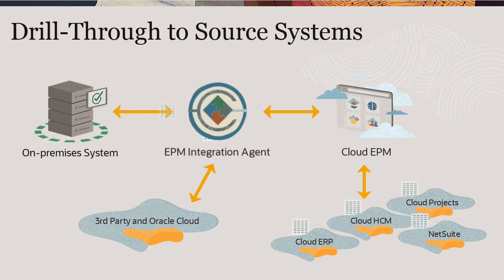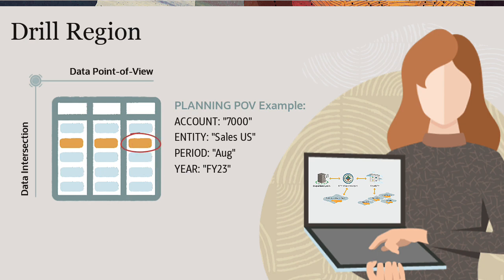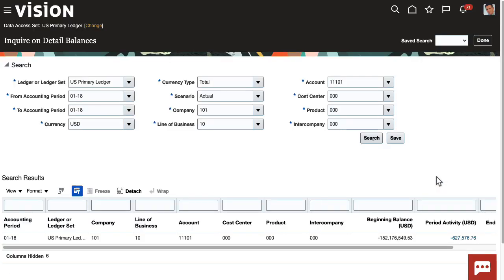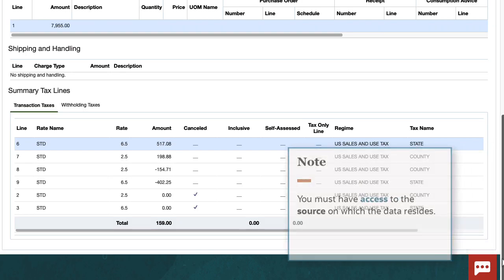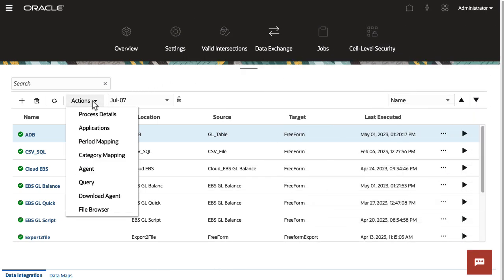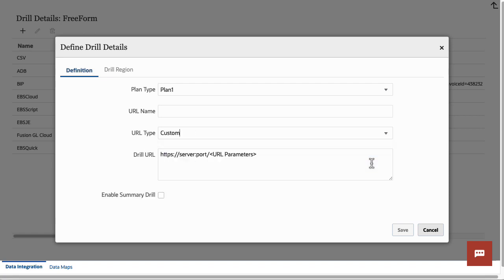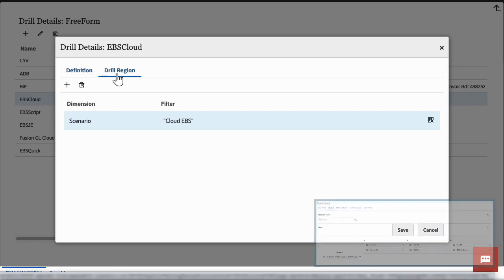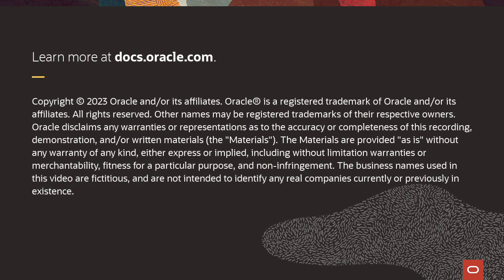Drilling Through to Source Systems in Cloud EPM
Learn how you can drill through from your target application to the source application when you want to understand the source of a data value or need to view a granular level of detail for a value. You can specify drill regions in Data Integration that enable you to drill through to a landing page, a custom deep link URL, or use direct drill to drill to source data without staging the data in Data Integration, which also provides the flexibility to simplify the drill bypassing the landing page.